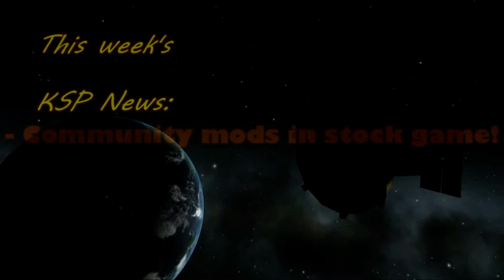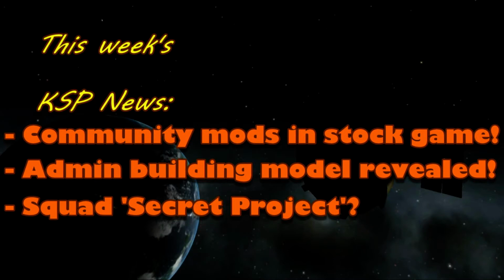KSP NEWS #7: MOD IMPLEMENTATION, ADMIN BUILDING MODEL + MORE!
Possibly the most packed episode of KSP news to date! - Bradders